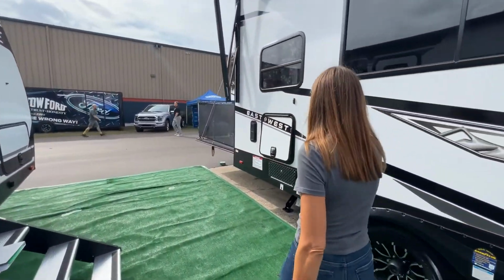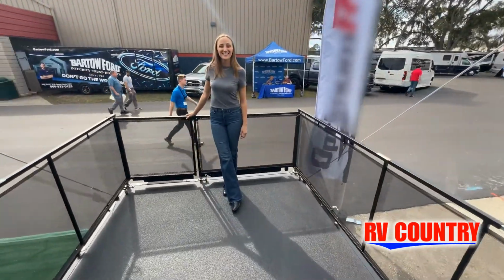EAST TO WEST-Alta-2400KTH - by RV Country of Fresno CA, Mesa AZ, Fife WA, Mt. Vernon WA, Coburg OR,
EAST TO WEST-Alta-2400KTH - by RV Country of Fresno CA, Mesa AZ, Fife WA, Mt. Vernon WA, Coburg OR, Laughlin NV
EAST TO WEST Alta toy hauler travel trailer 2400KTH highlights:

13' 6" Garage
Ramp Door with Patio Kit
King Bed
Fireplace
Happi-Jack with Bunk

EAST TO WEST adds a toy hauler to the Alta lineup and you will love it! The 2400KTH offers a 13' 6" garage so there is plenty of room for all your toys. A Happi-jack with bunk and a rear ramp door with patio kit mean you will get lots of flexible use out of the space. The kitchen comes with a stainless steel refrigerator and three-burner range, and you can relax by the fireplace after dinner. At night retire to the front bedroom with its king bed, wardrobe, dresser, and dual entry bath with shower and skylight. This model also comes with the mandatory West Coach Power Package with a 400 watt solar panel, a 30 Amp controller and a second battery to keep you going!

Each Alta travel trailer or toy hauler by EAST TO WEST is constructed with a 5" vacuum bonded roof, an enclosed and heated underbelly, and diamond plate front rock guard for added protection. Outside, you'll find marine-grade exterior speakers, a universal docking station,and back-up camera prep that can be added to make maneuvering in and out of campgrounds easier than ever. Inside, there are 4k interior LED lights,solid pressed membrane countertops, black roller shades, and many more interior comforts you are sure to love.